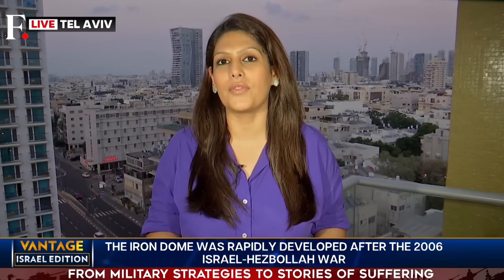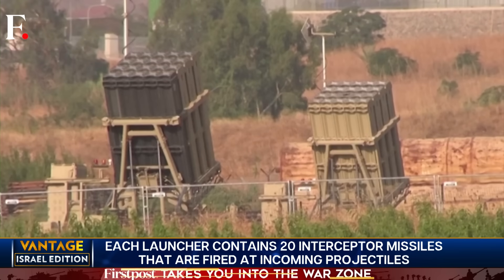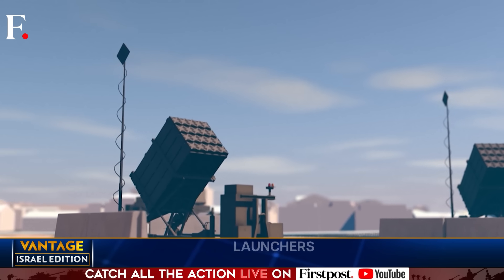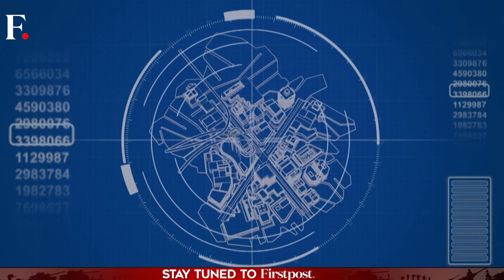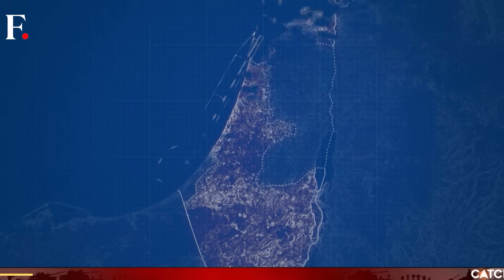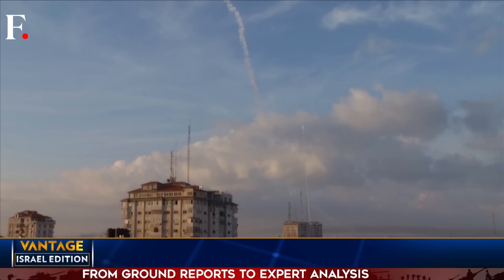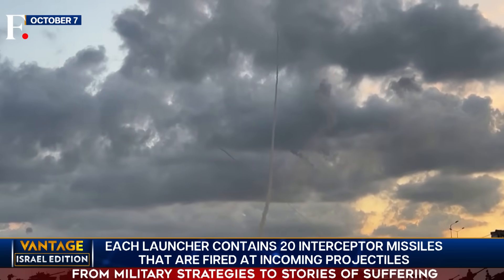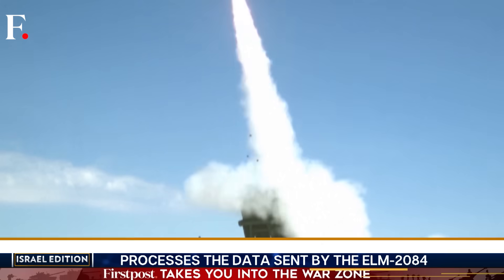How Does Israel's Iron Dome Work? | Vantage with Palki Sharma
Israel's Iron Dome is missile defence system has stopped attacks on its citizens thousands of times. But it was overwhelmed during the Hamas attack on Saturday.

Despite this, the Iron Dome is still formidable. It relies on an advanced radar to detect incoming projectiles. It has a battle management control which processes information and decides which incoming threat to counter.

Then, the Tamir interceptor missiles destroy their targets. Palki Sharma brings you the ground report from Tel Aviv.

Israel-Hamas War | Israel | Iron Dome | Missile Defence System | Tamir Interceptor Missiles | Firstpost | World News | Vantage | Palki Sharma